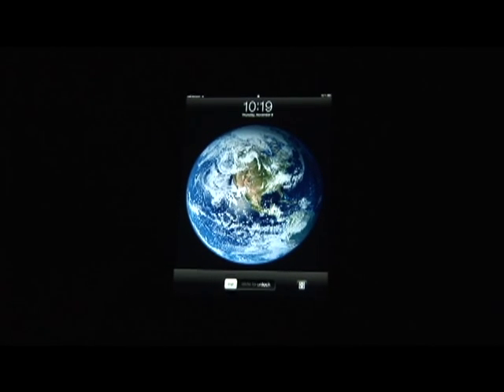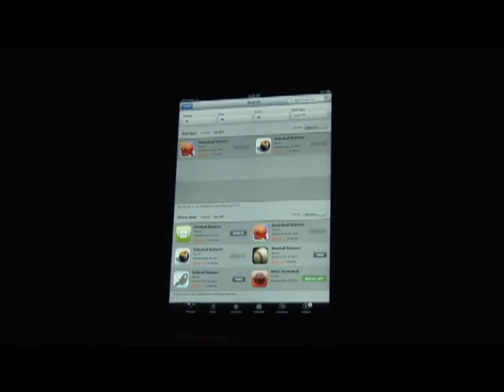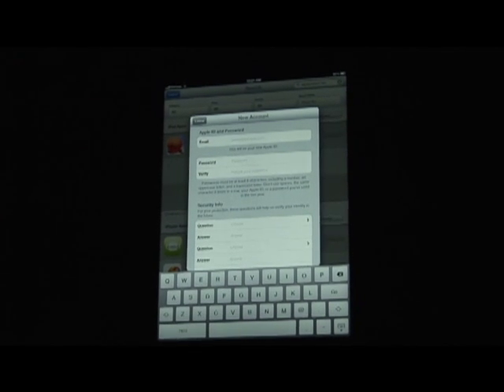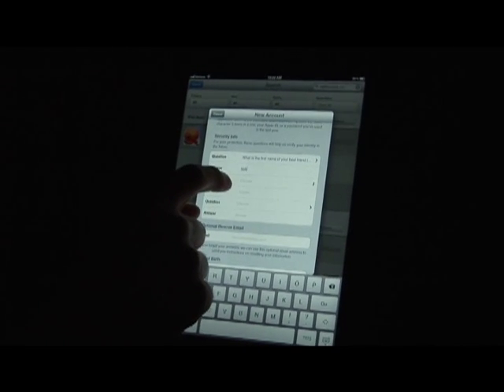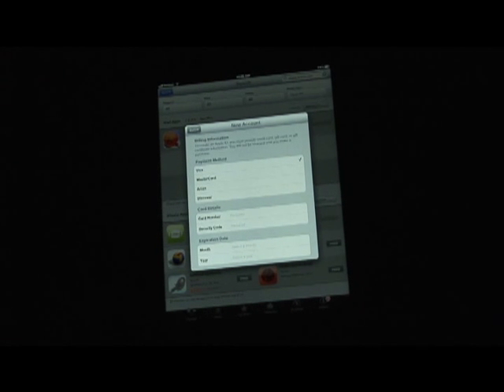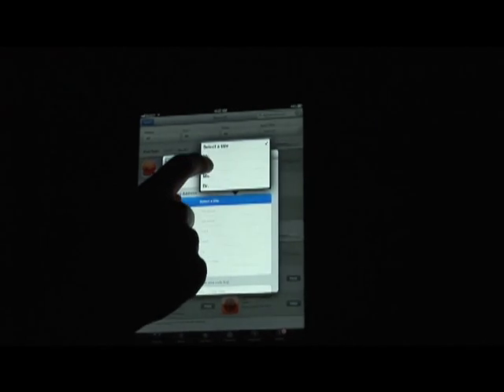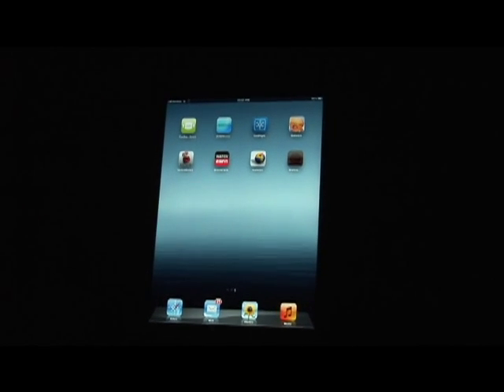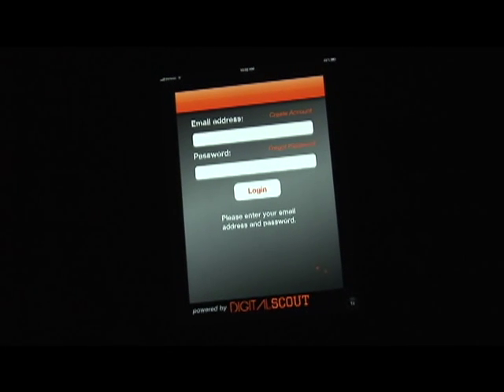DS Basketball Statware step 1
How to use your iPad, download, and create a DS Basketball Statware account